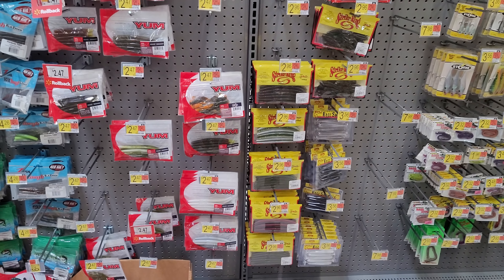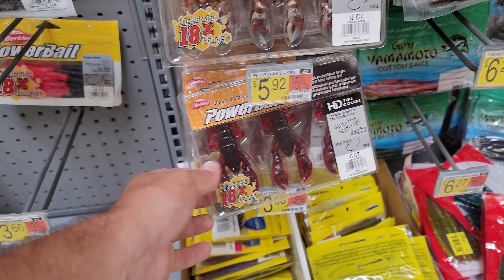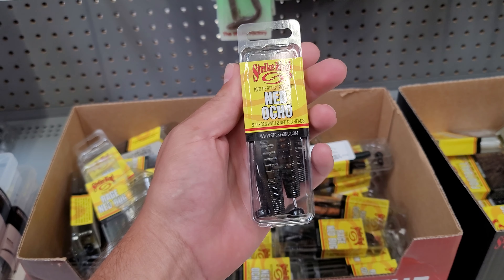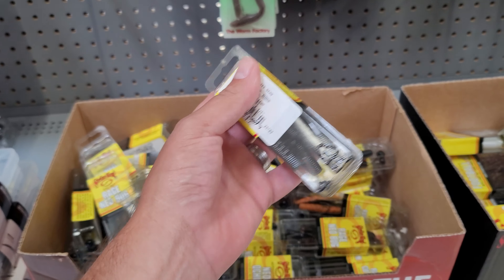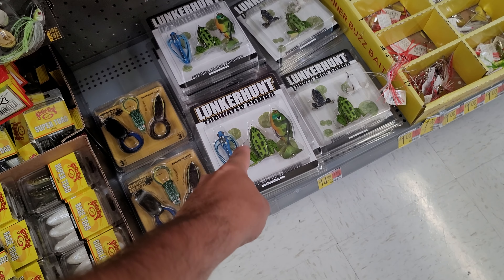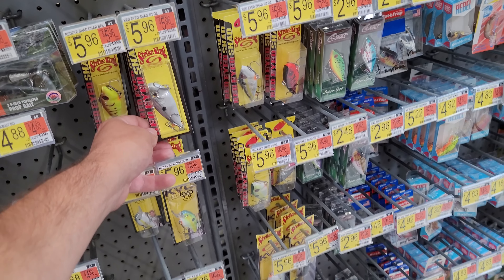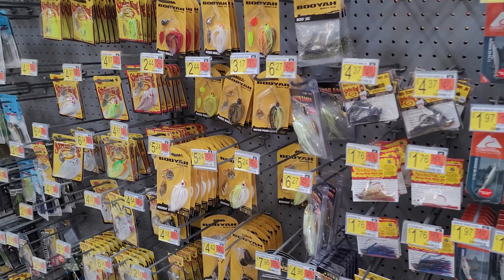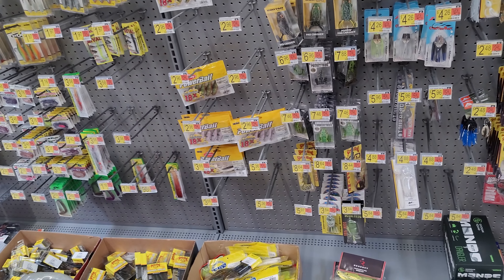Walmart Bait Selection ( Stepping Up There Game)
just a quick peek showing what my local Walmart has been carrying lately.   An just two weeks ago, there was none of these things.  so very cool to see.  Give a thumbs up for wally!